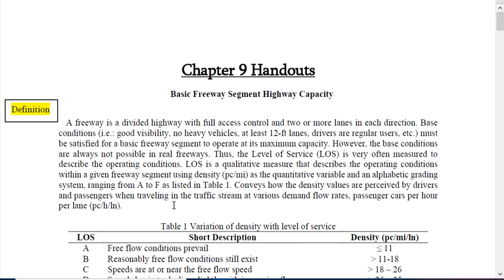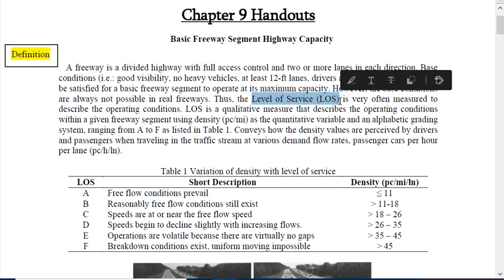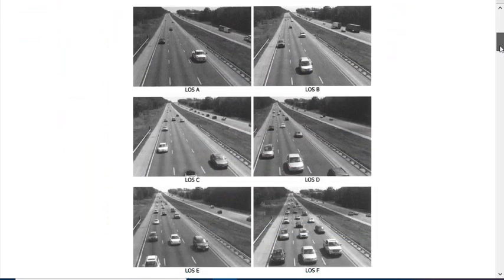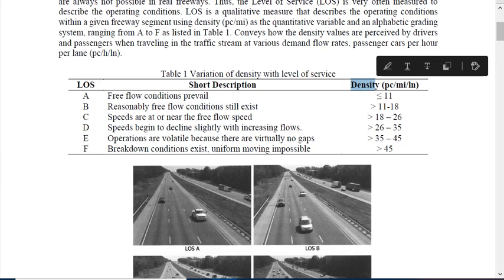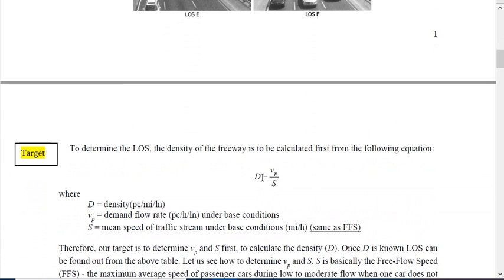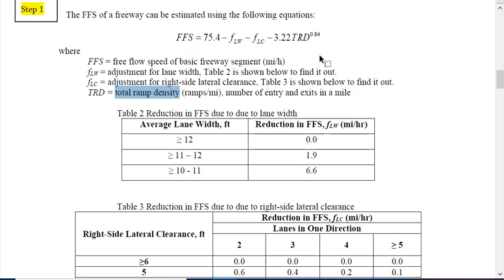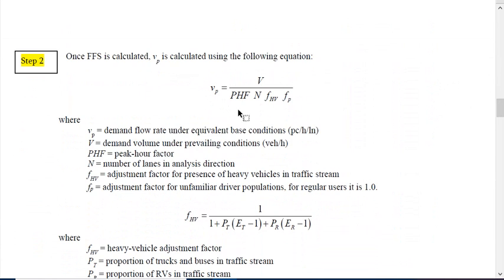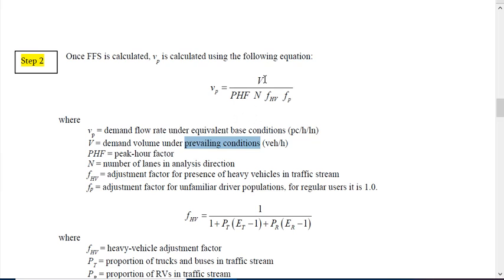Determining Level of Service LOS of highways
For traffic analysis class